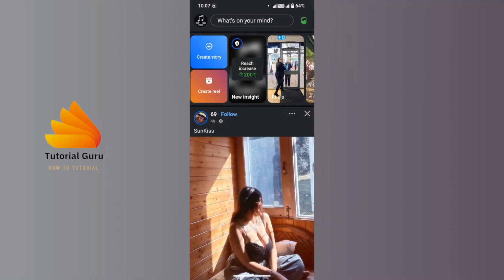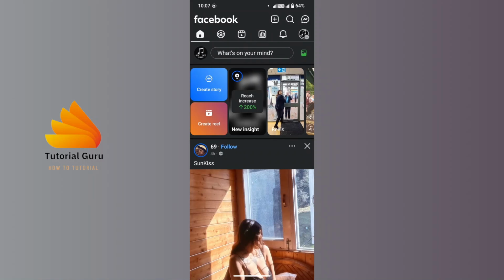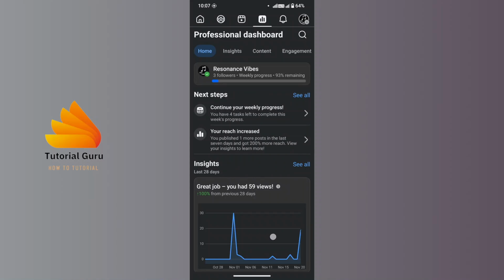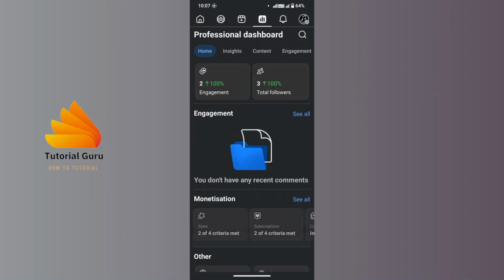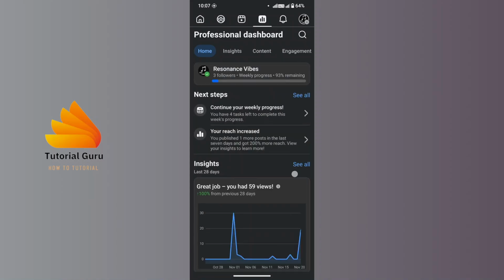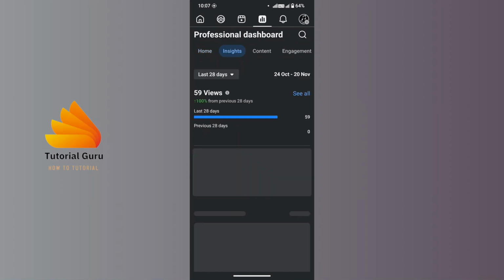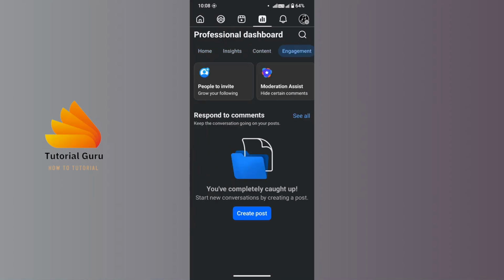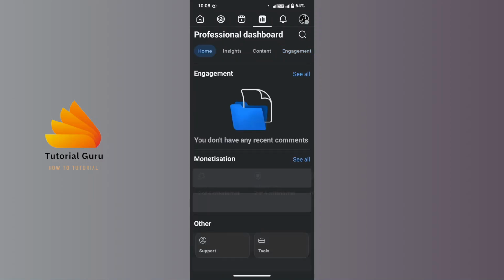How to View Analytics on Facebook | Check Page Insights & Engagement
In this video, you’ll learn how to view analytics on Facebook step by step using the latest Facebook 2025 update. Facebook analytics, also known as Page Insights, helps you track followers, post engagement, and audience behavior for better content strategy.